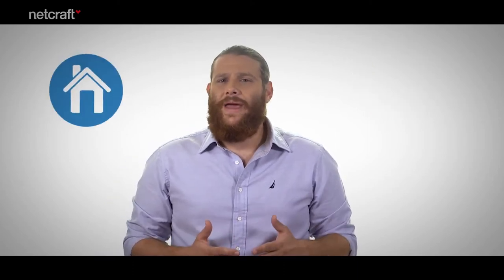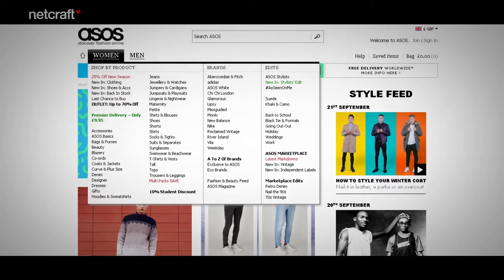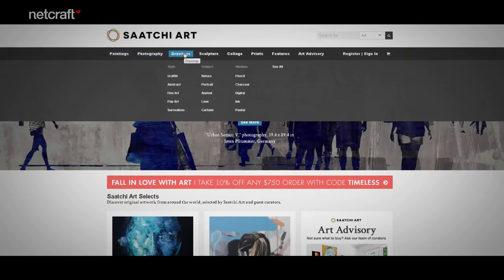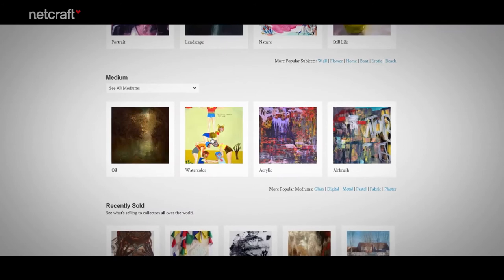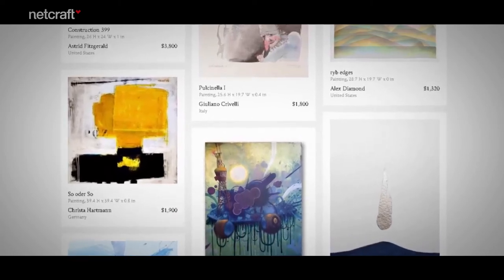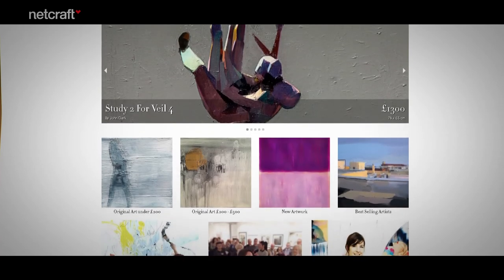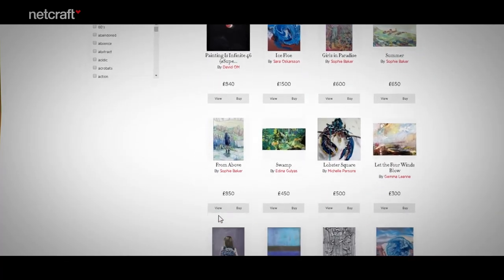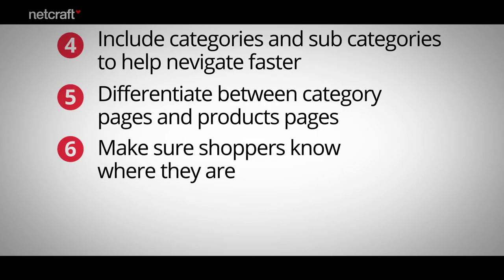UX Design for eCommerce: Lecture 8- Helping Shoppers Browse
This lecture will introduce you to browsing and category page basics.